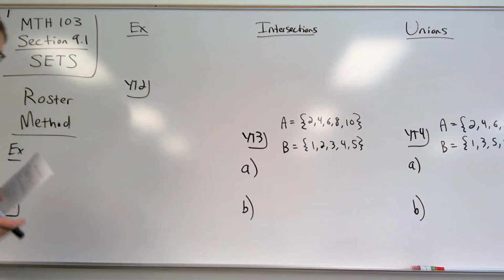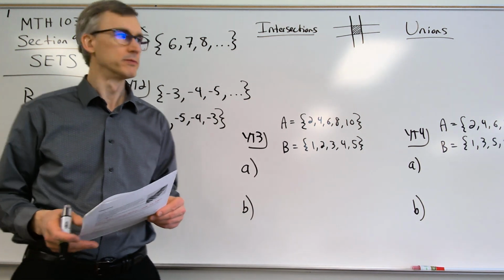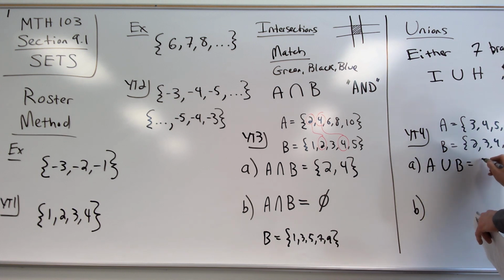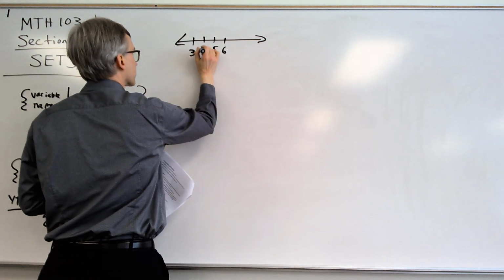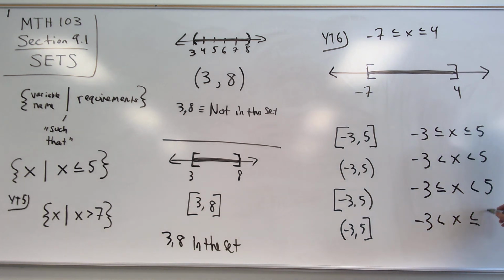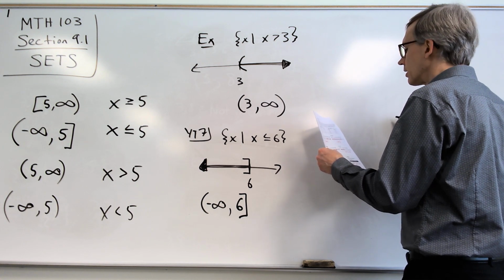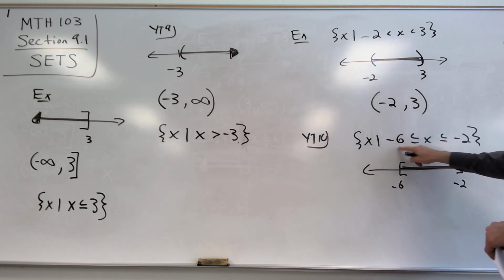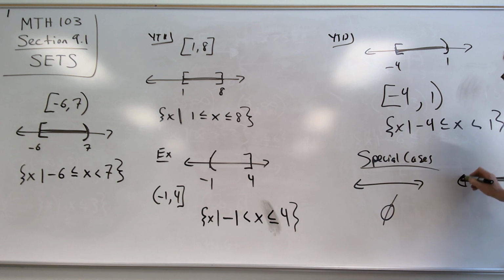Math 103 Section 9.1 Sets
Math 103
Section 9.1
Sets